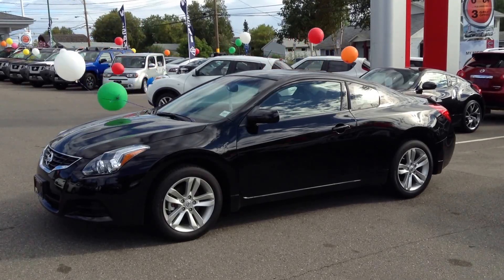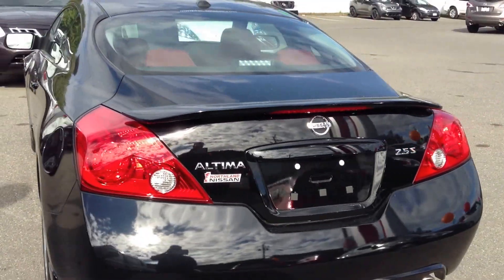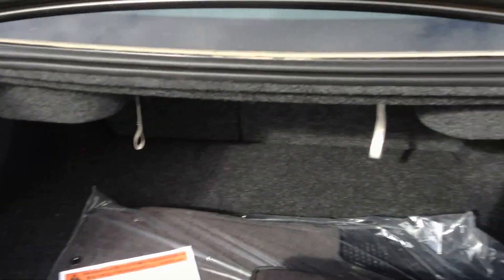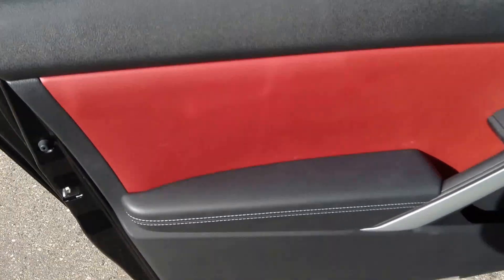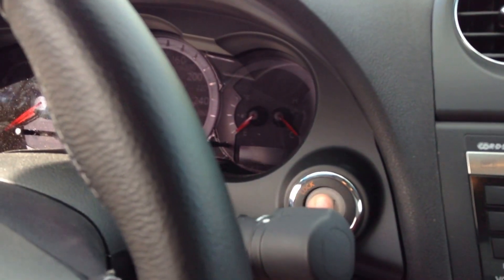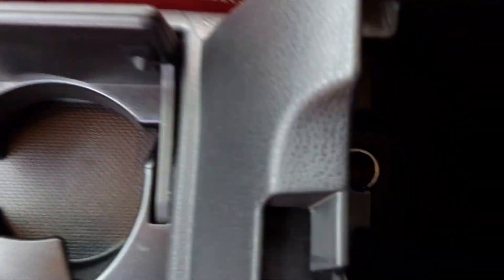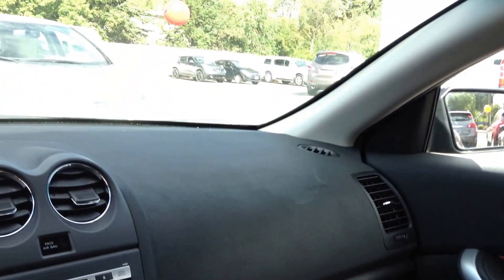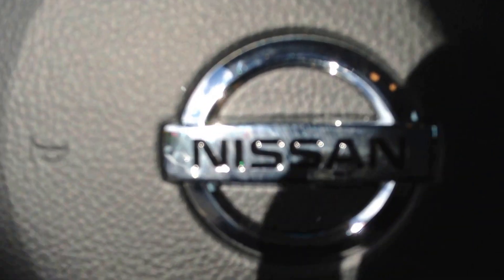2013 Nissan Altima Coupe 2.5 S